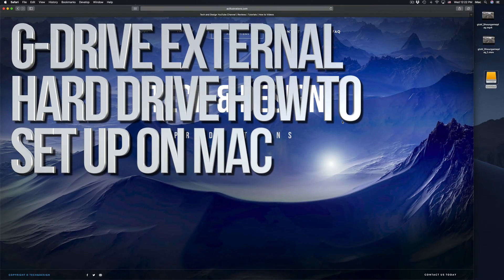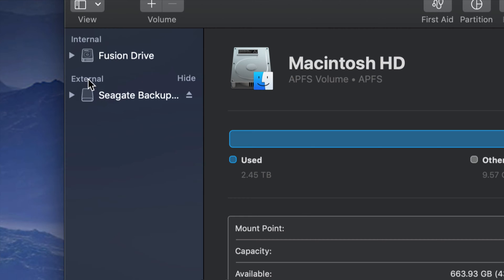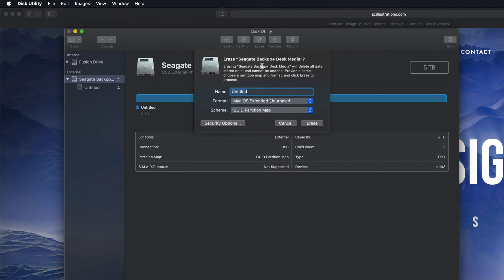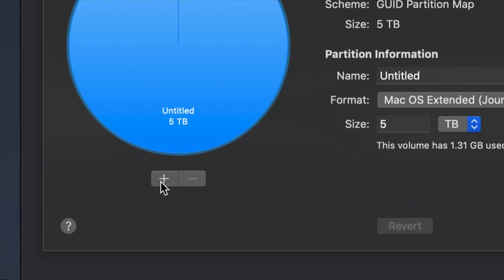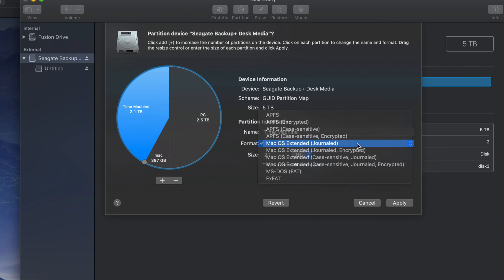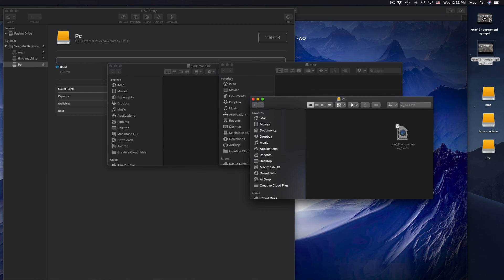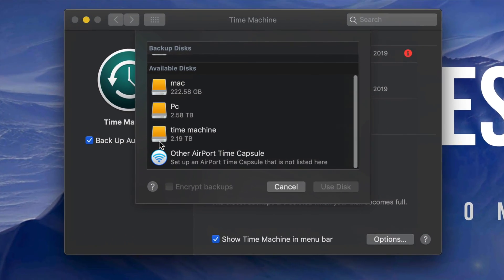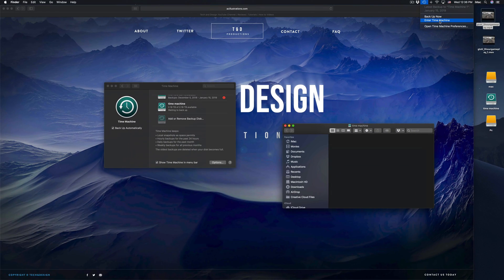G-Drive external hard drive Set Up Guide for Mac 2019‬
G-DRIVE - G1 External Portable Hard Drive Manual for MacBook Pro, iMac, Mac mini, Mac Pro, MacBook Air , and others. Setup time machine , setup to work on windows pc and mac